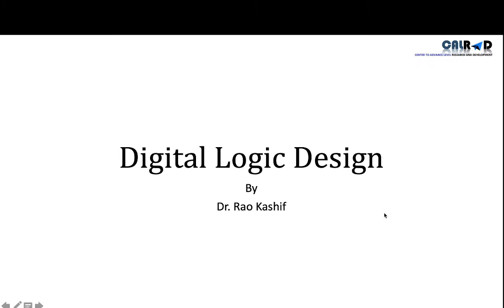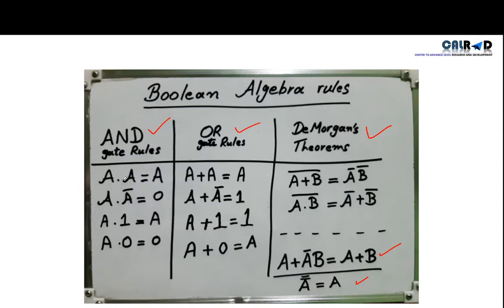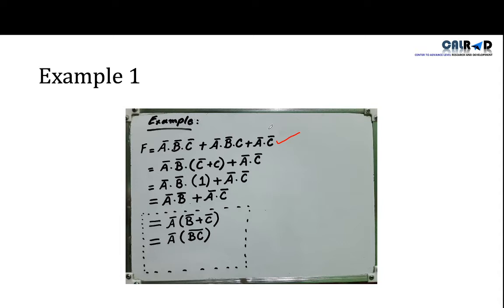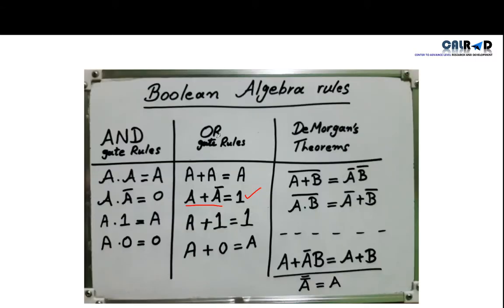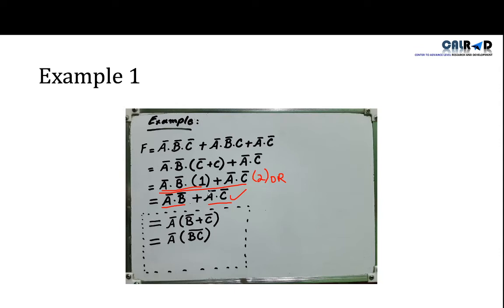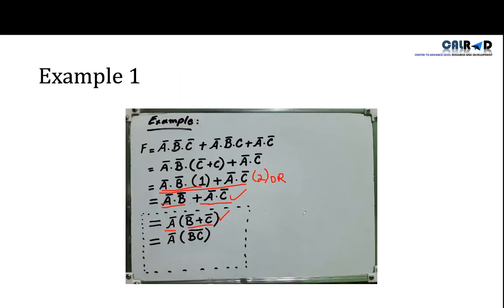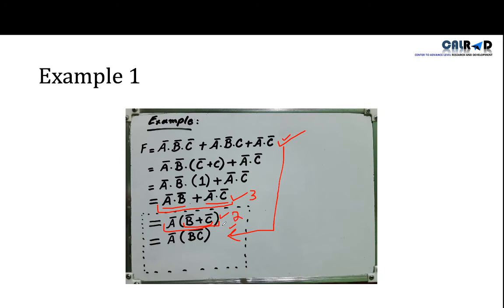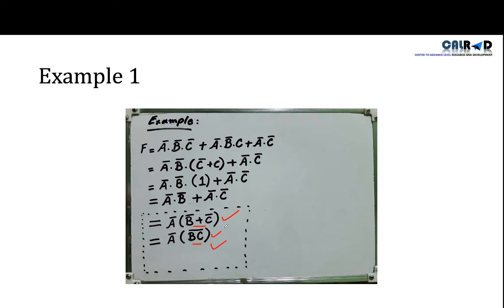DLD Theory 6 A